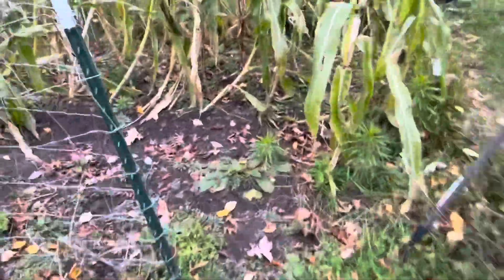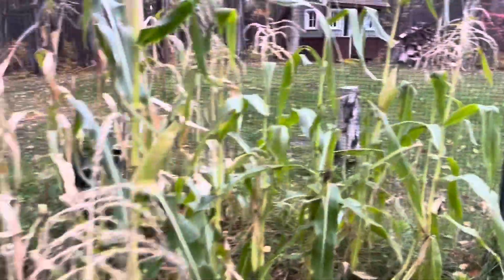Garden tractor farming.